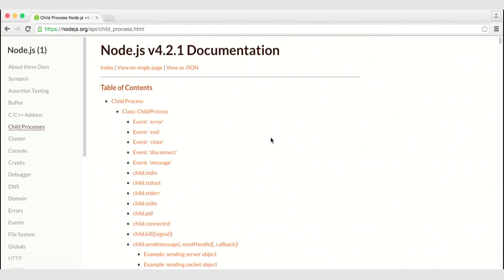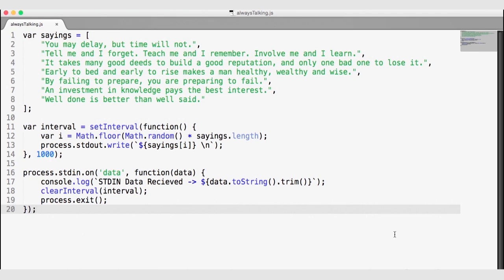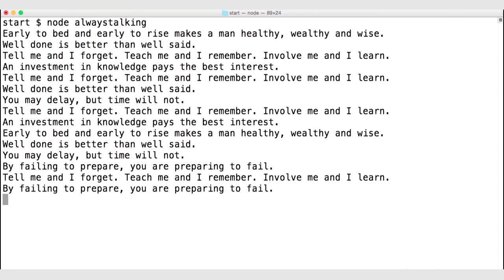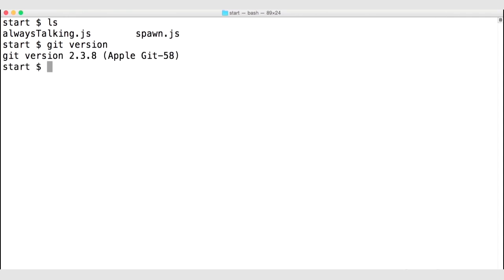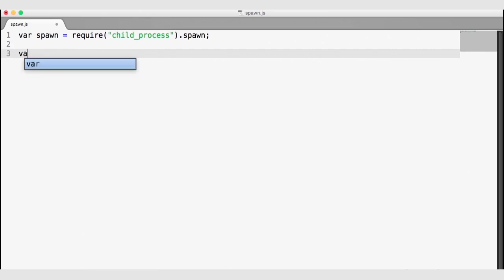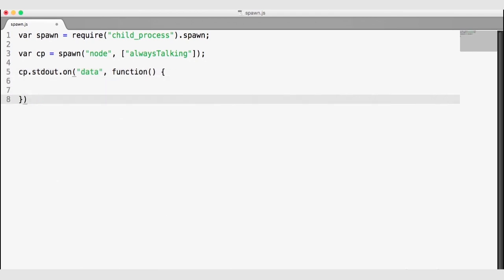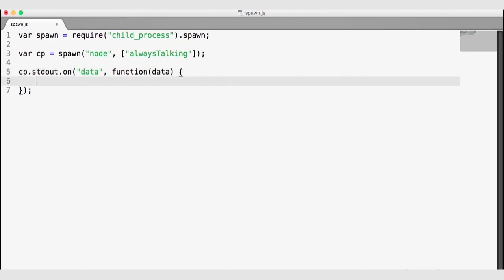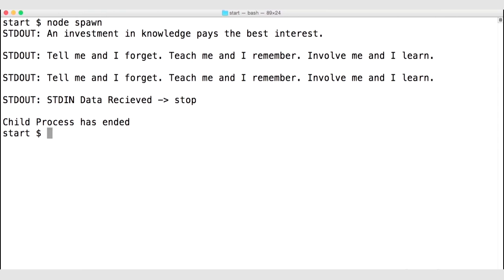16 NODE JS, SPAWN